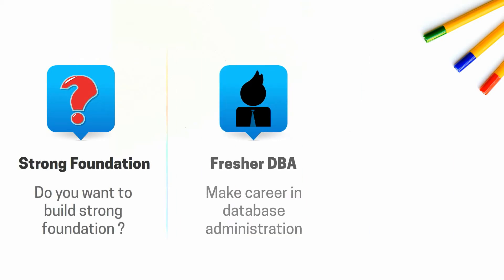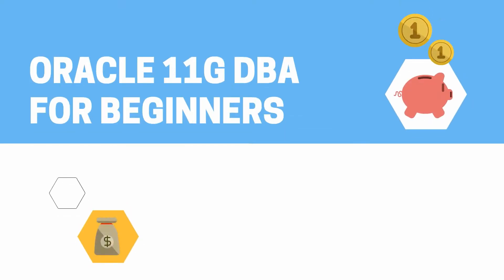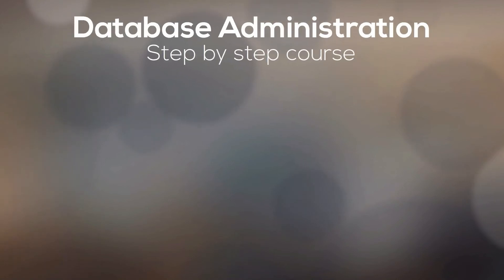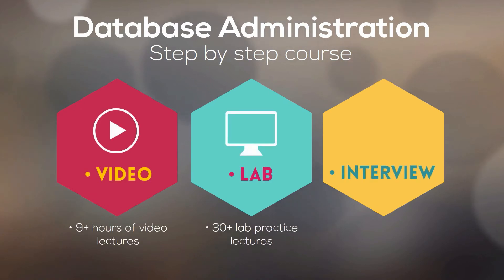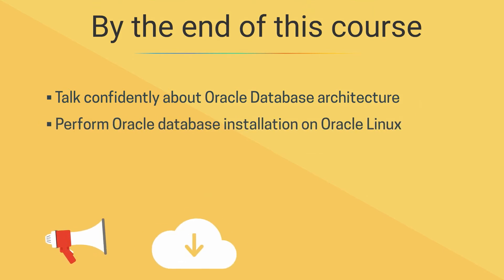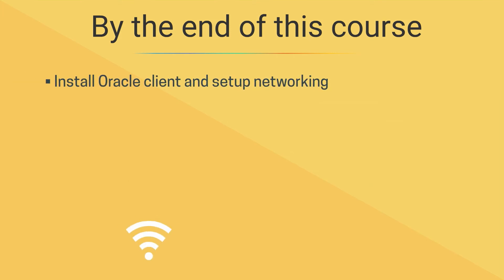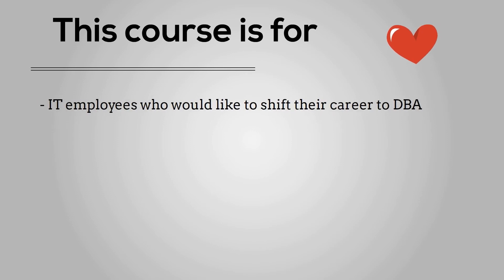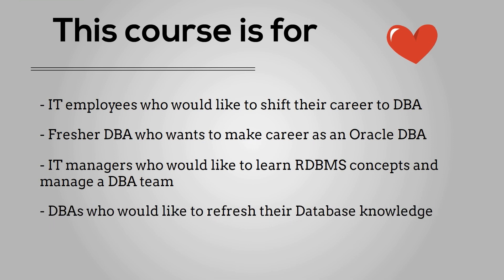Oracle DBA course for absolute beginners | Introduction to Oracle administration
Learning Oracle is only appropriate for experienced computer scientists and information systems professionals with appropriate prerequisite training.